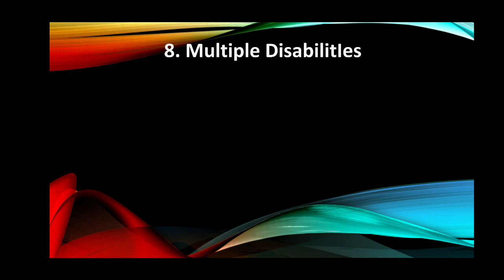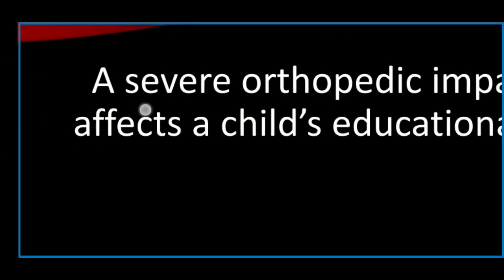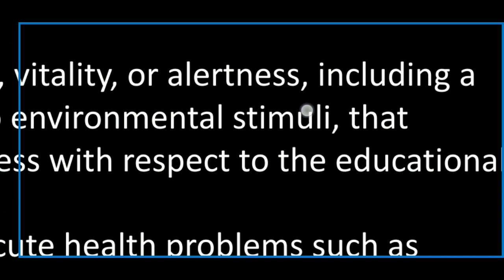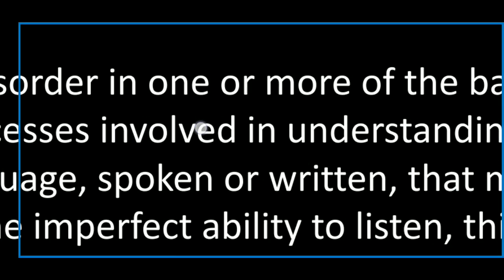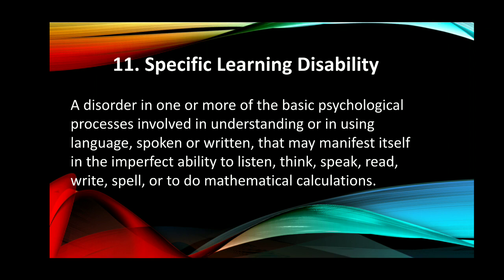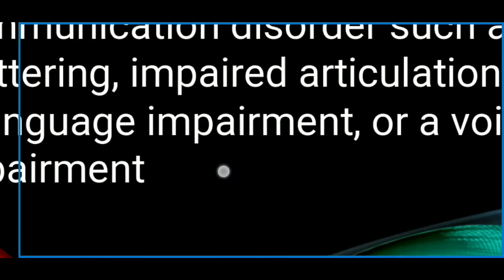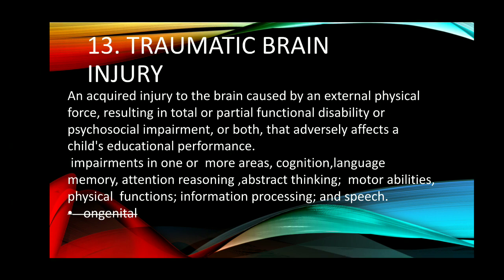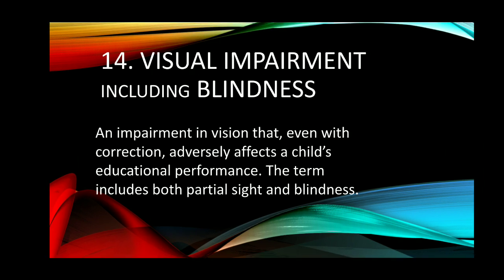Types with Definitions of Disabilities, part 2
this video is all about the explanation of different definitions of disability is according to idea, individuals with disabilities educational act, including multiple disabilities, speech and language impairment, traumatic brain injury, visual impairment, specific learning disability, orthopedic impaired and other health impairments